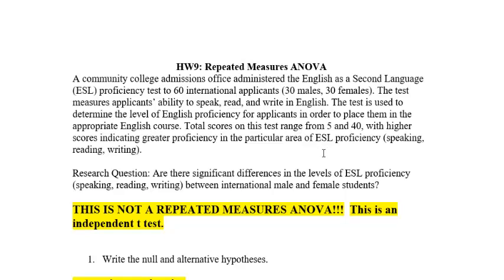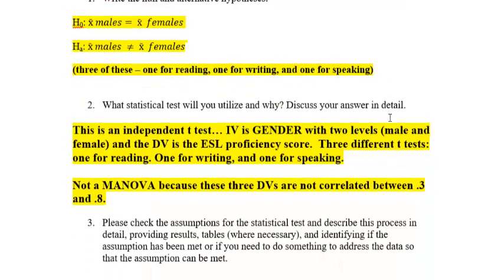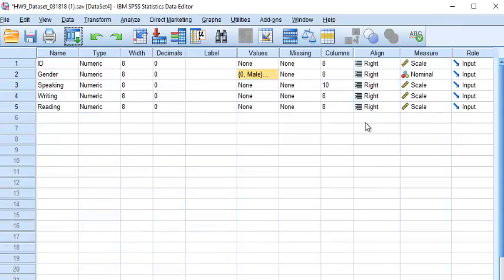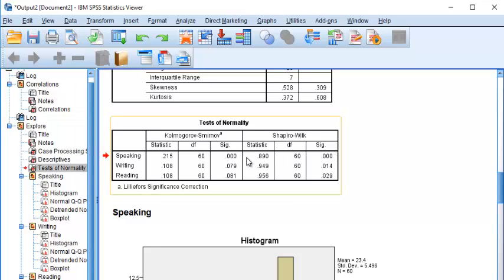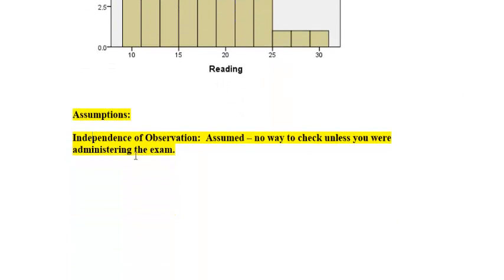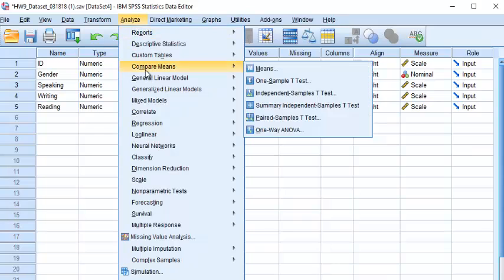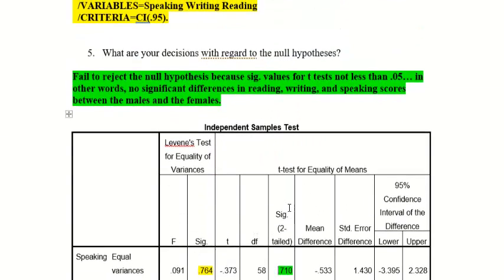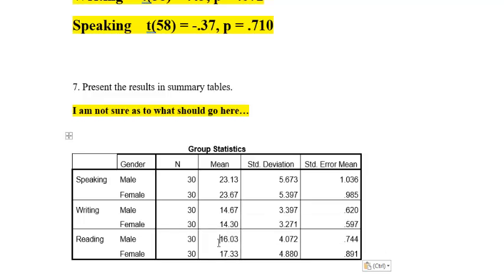Lorna Homework 9